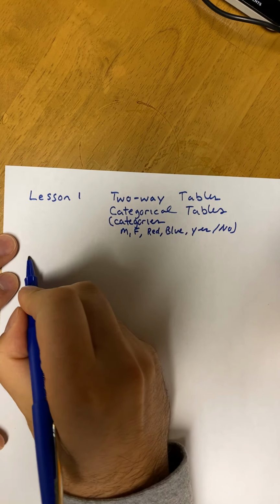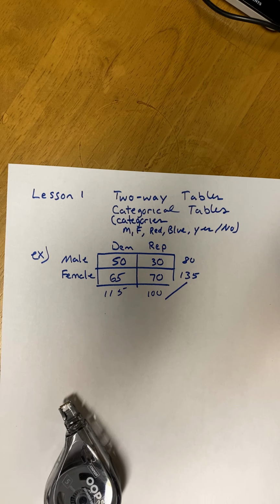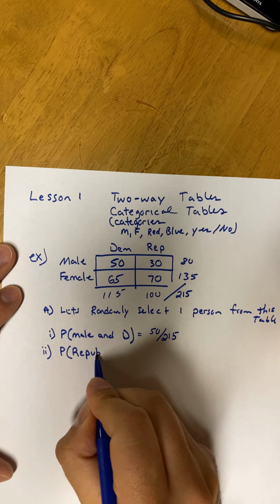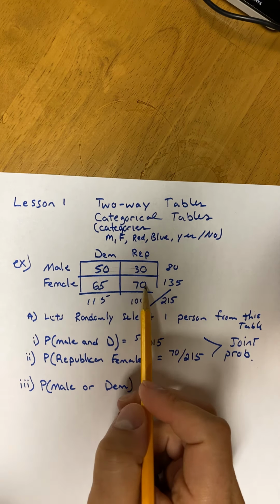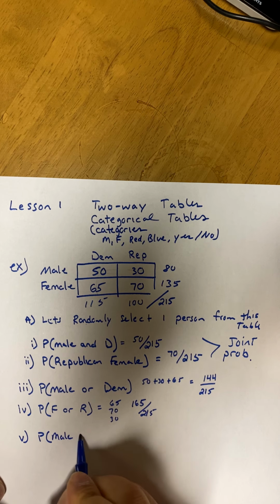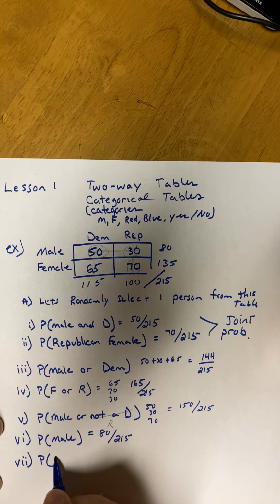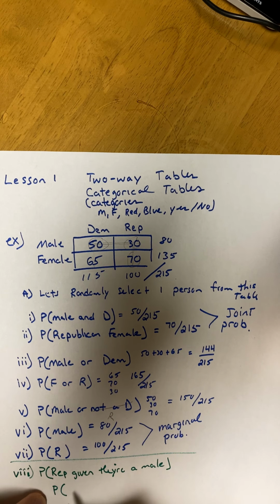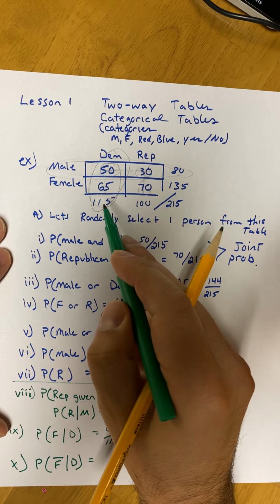Alg.2R Ch11 Lesson 1/5